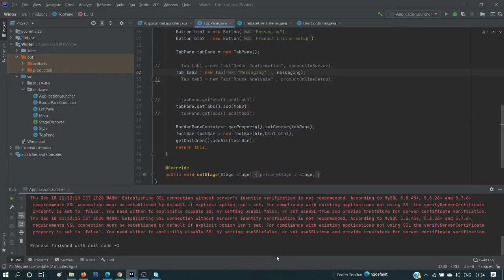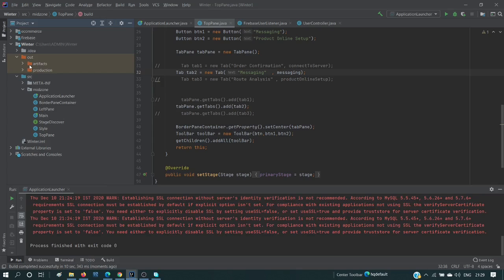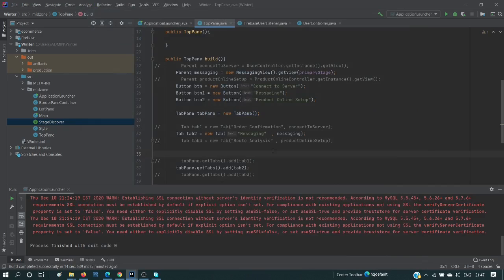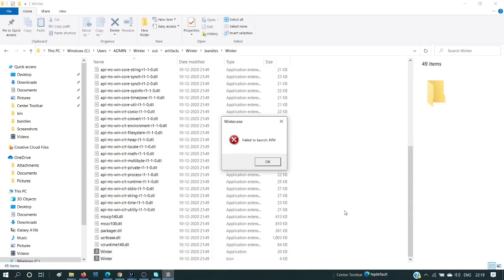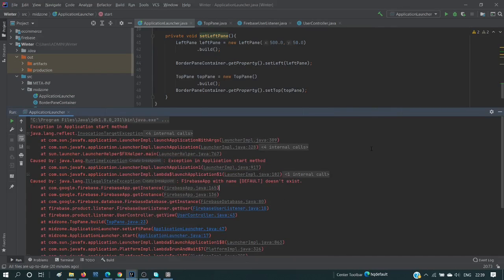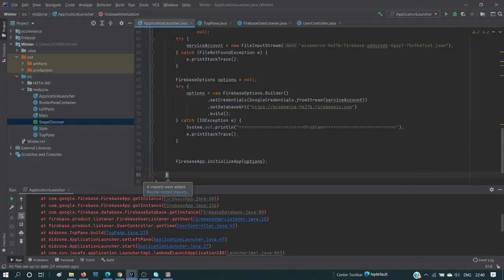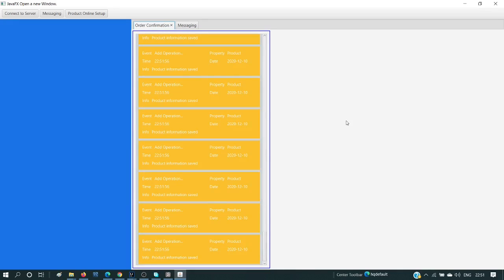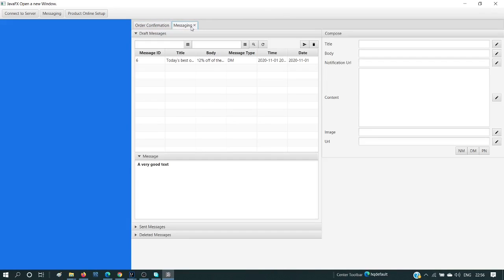Invocation Target Exception Java.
Shows Invocation Target Exception.